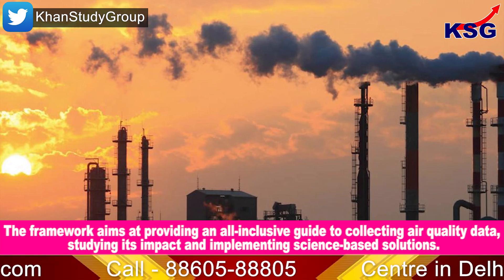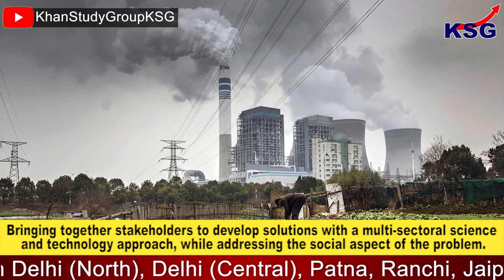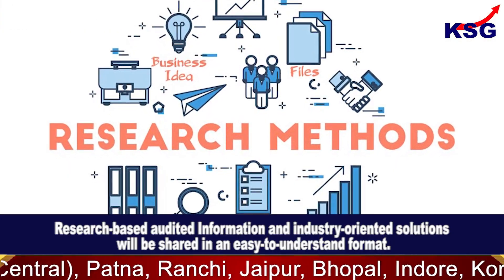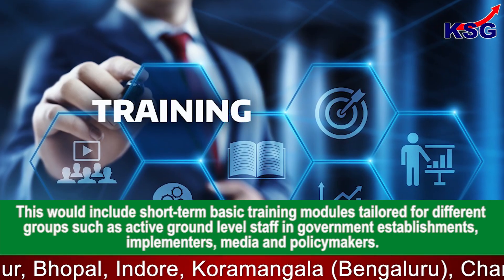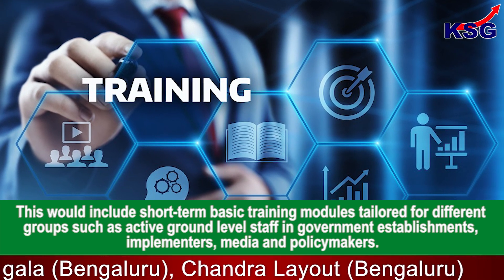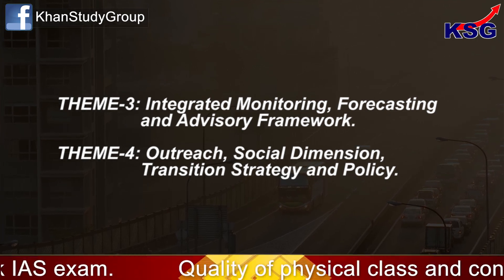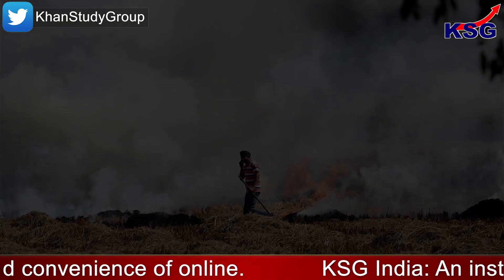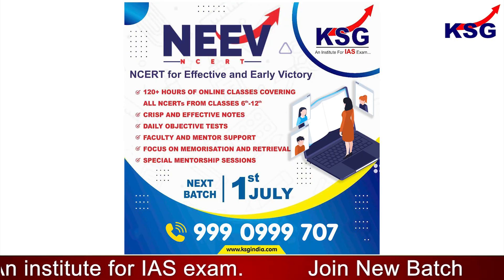KSG EXPLAINER | NARFI developed | GS Paper - 3 (Environment)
NARFI developed

GS Paper - 3 (Environment)

“National Air Quality Resource Framework of India (NARFI) has been developed by the National Institute of Advanced Studies (NIAS), Bengaluru. The framework aims at providing an all-inclusive guide to collecting air quality data, studying its impact and implementing science-based solutions.